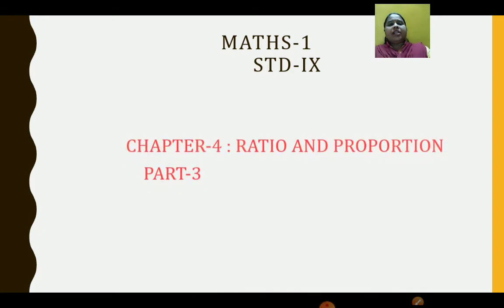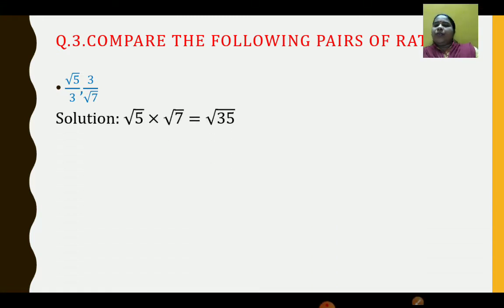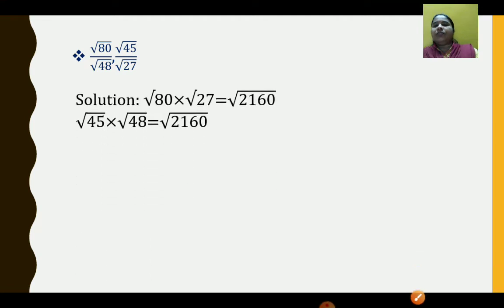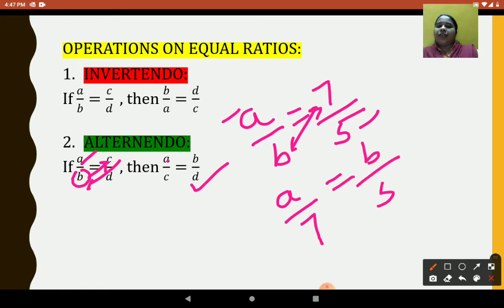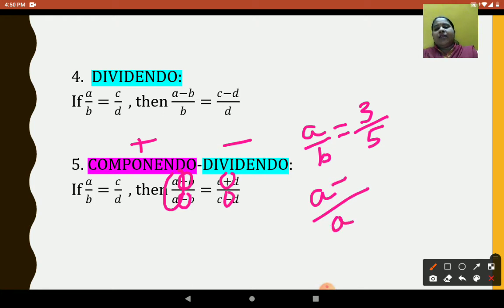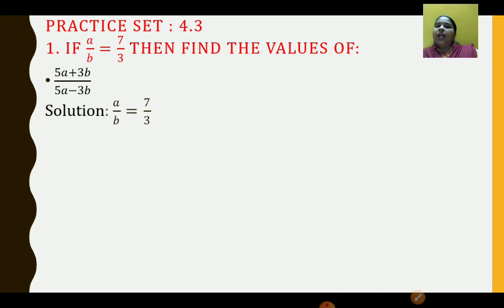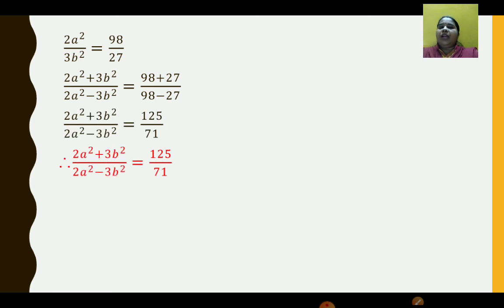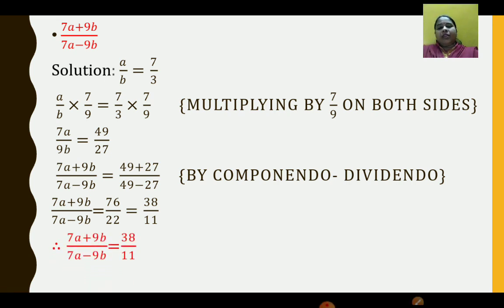class_9_algebra_chapter_4_ratio_and_proportion_part3